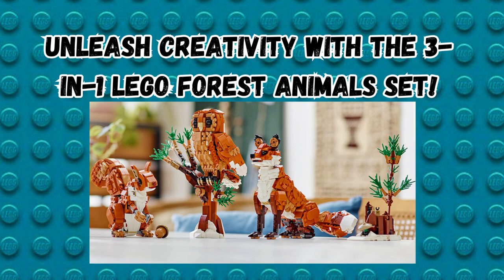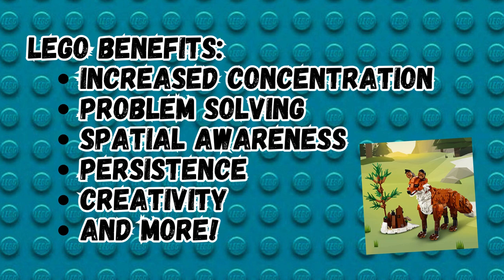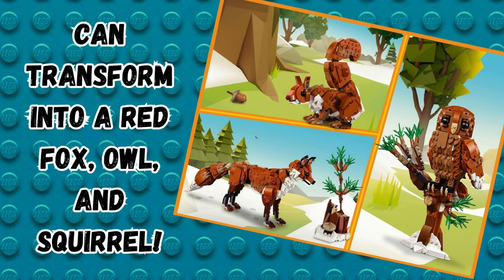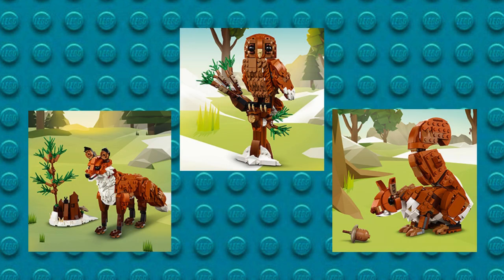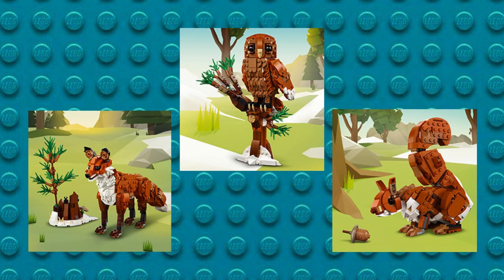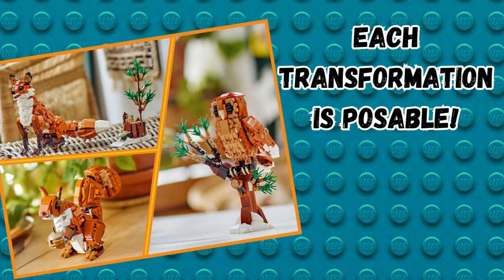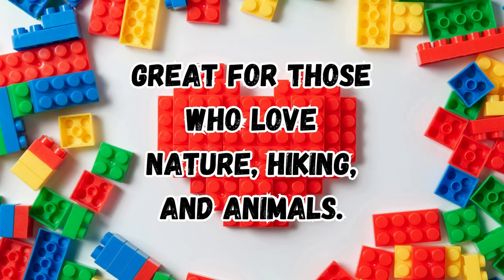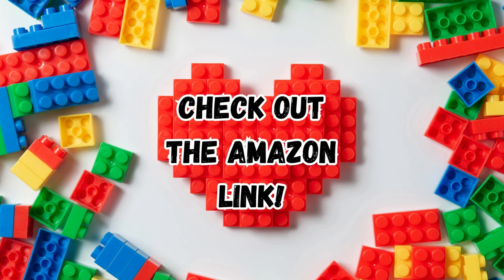Unleash Creativity with the 3-in-1 Lego Forest Animals Set!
You can never go wrong with Legos! This Lego set features 3 in 1 forest animals, allowing you to transform from a red fox to an owl or a squirrel.

LEGO Creator 3 in 1 Forest Animals,